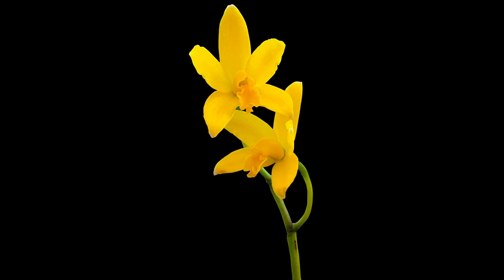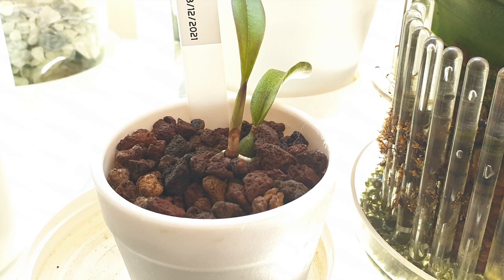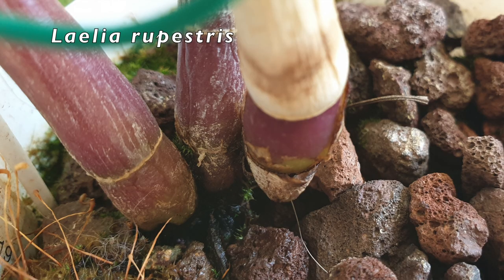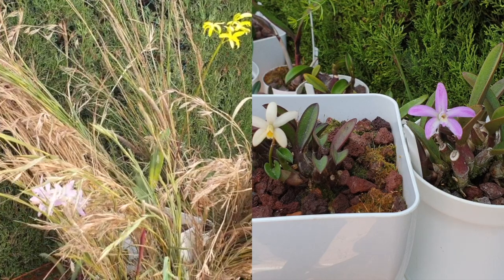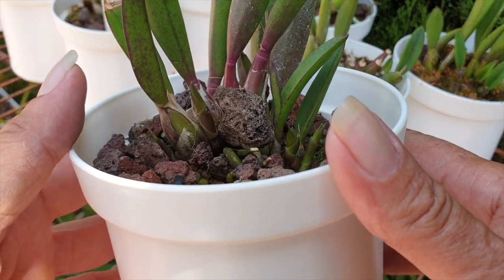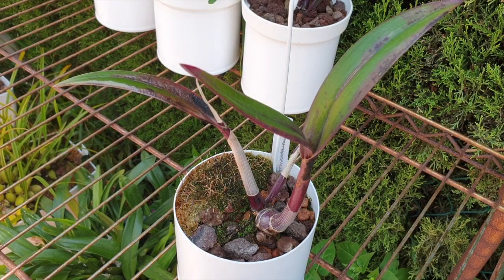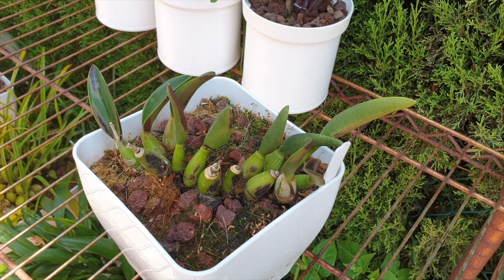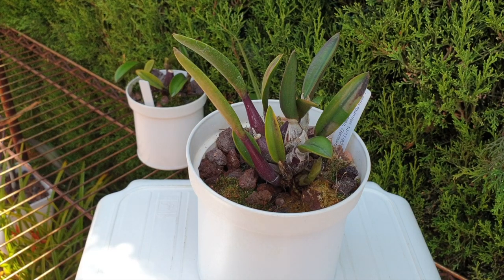Rupicolous Laelia Update | Summer Bloomers | Summer Care Tips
I pulled some rupicolous laelias off their shelves, some of the ones that I am comfortable to move around. Others are in rescue mode, we have a look at those and I talk about rupicolous laelia recovery care. Some are in the bloomingalley , still vulnerable but strong enough to get hardened off to the outside conditions while still protected from the elements. Comparing length of spikes and the specific care for rupicolous laelias based on their spike length, making care considerations easy. @MattbyNature here is your requested update! Thank you for asking 😃
00:00 - Rupicolous Laelias update
01:00 - laeia angereri
01:30 - laelia liliputana
01:58 - laelia vasconcelosiana
02:14 - laelia xanthina
02:39 - laelia milleri
02:58 - laelia endsfelzii
03:13 - laelia briegeri
03:41 - laelia blumenscheinii
05:27 - laelia colnagoi
05:33 - laelia bahiensis
05:40 - laelia esalqueana
05:46 - laelia flavasulina
05:54 - laelia mantequiereae
06:09 - laelia guanhaense
07:15 - laelia rupestris
07:36 - laelia alvarenguensis
07:56 - laelia pabstii
08:03 - laelia flava
08:09 - laelia crispata
08:26 - laelia kautskyana
09:05 - laelia gracilis laelia ghillanyi
10:17 - rupicolous laelia care simplified by identifying the length of the spike
11:03 - rupicolous laelia watering care simplified
12:45 - laelia regentii
14:30 - laelia itambana
15:25 - laelia sincorana laelia sincorana var. coerulea
18:13 -laelia harpophylla
19:43 - laelia lucasiana
20:34 - laelia reginae
21:59 - laelia blumenscheinii
24:38 - laelia fournieri
25:36 - laelia kettiana
My environment:
Mediterranean climate, hot summers / mild winters
45% - 85% humidity, with regular airflow
Orchid growing supplies:
               Seramis, Akadama
Water: Reverse Osmosis
Insecticidal Soap
General PPM: 300 Summer, or in active growth
                          150 Winter, RO Water and KelpMax only